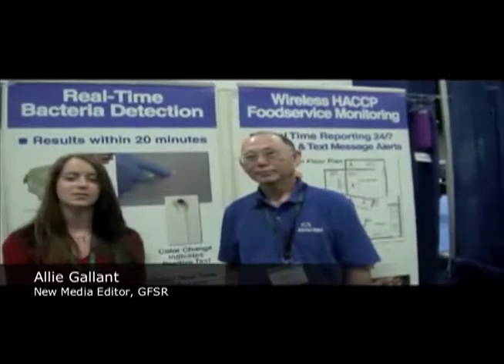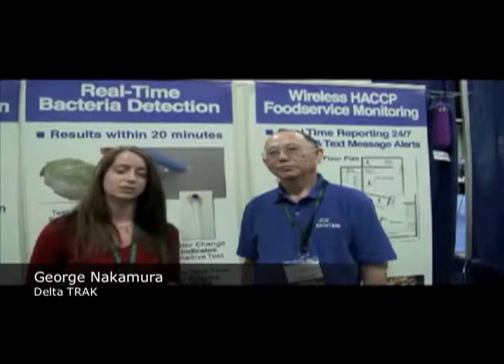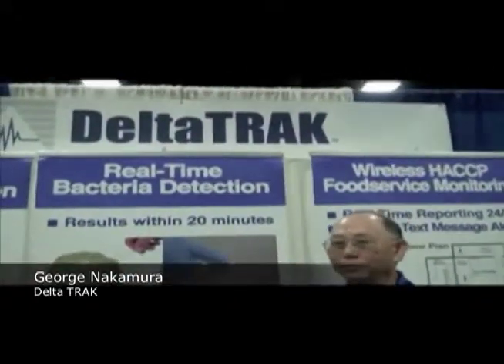George Nakamura, DeltaTRAK Food Safety Expert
GFSR talks with Mr. George Nakamura, a recognized national food safety and sanitation expert, who presented at the 2011 Food Safety Summit on "Pathogenic Bacteria Testing in the Field using Enzyme Detection Technology: No Lab Required".